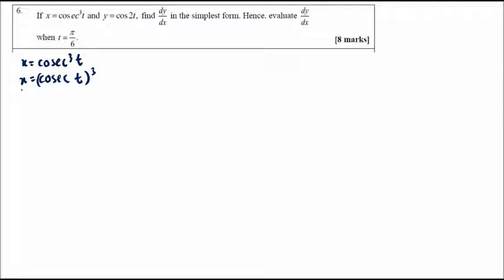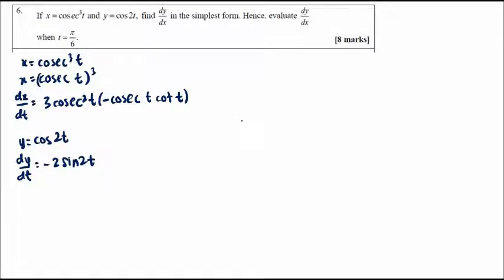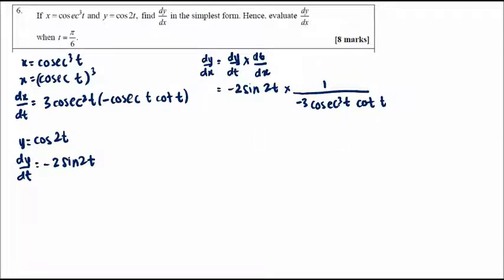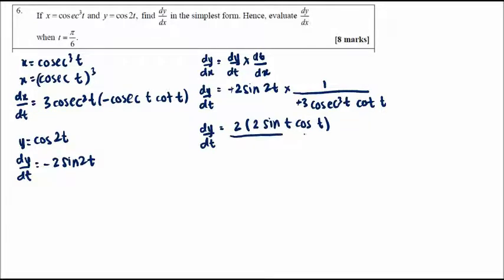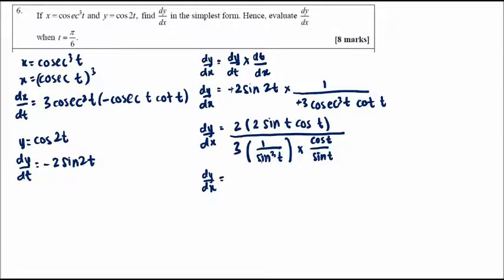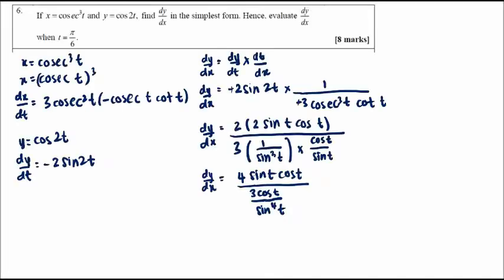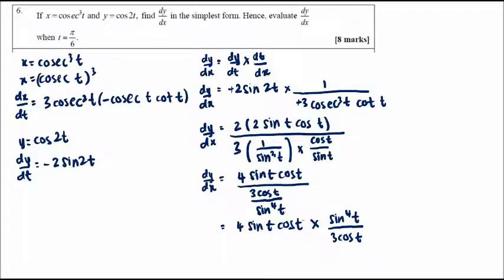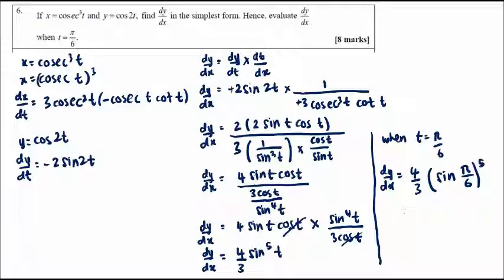Maths Up Week 16 Q6 - Chapter 9 : Differentiation